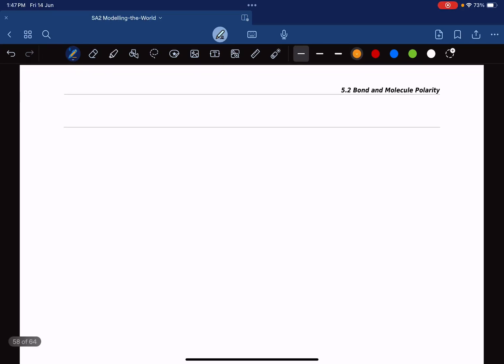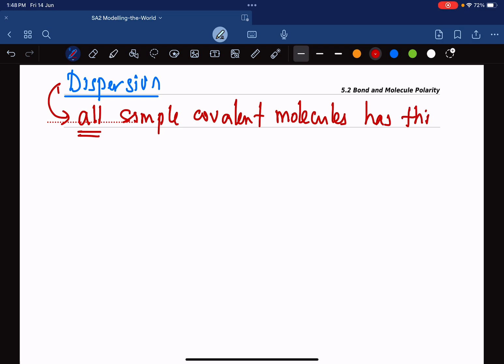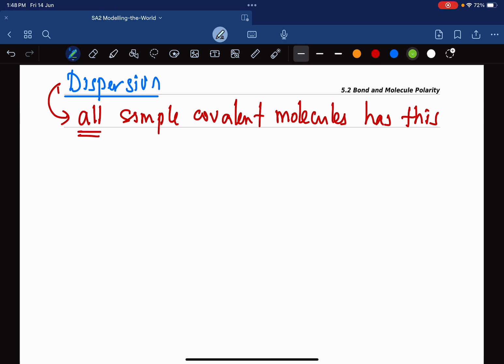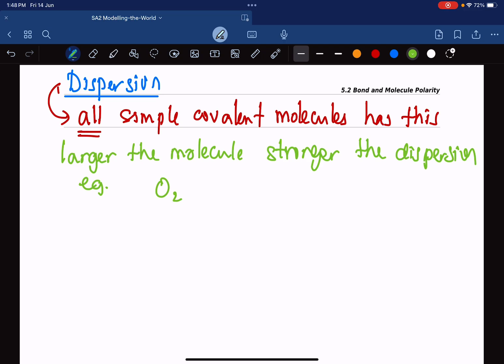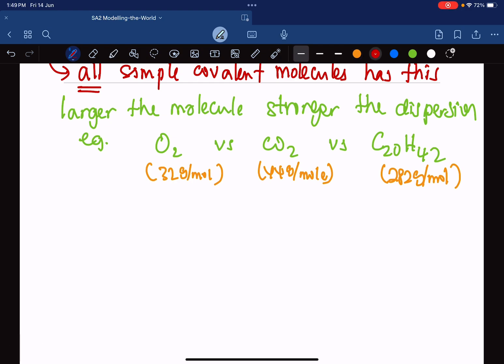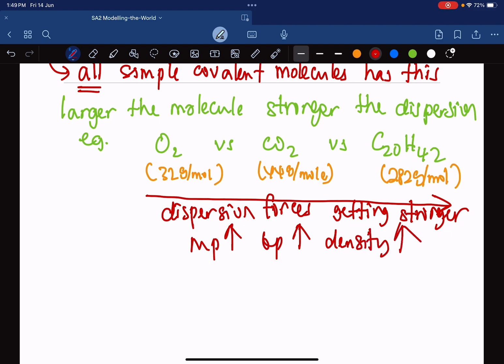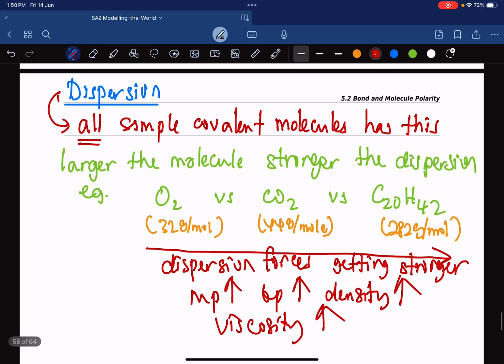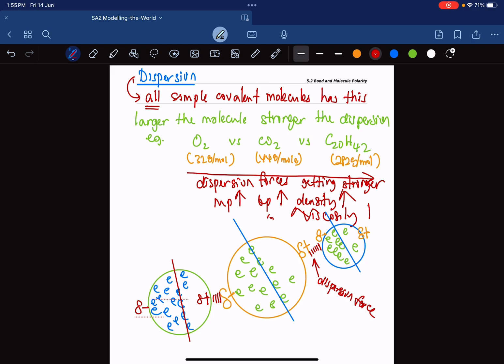Unit 1: Study Area 2 - Secondary Bonding - Dispersion Forces (pages 49 to page 50)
Dispersion forces actually exist between all molecules. Between non-polar molecules they are the only intermolecular force present.